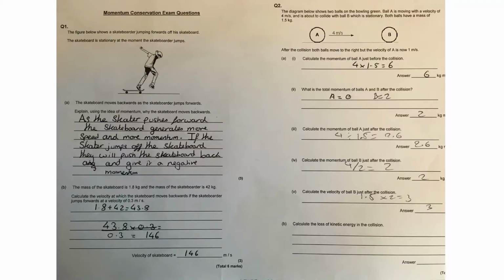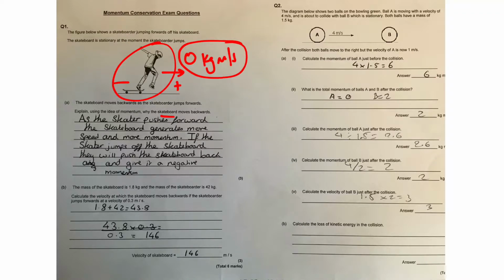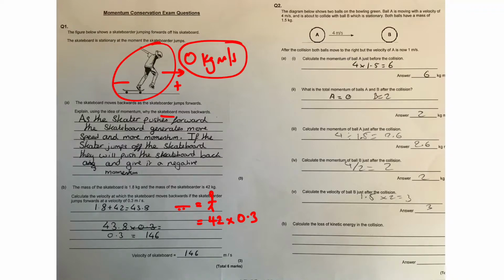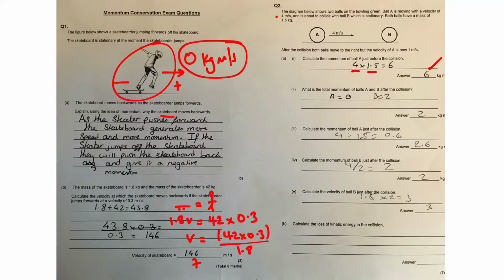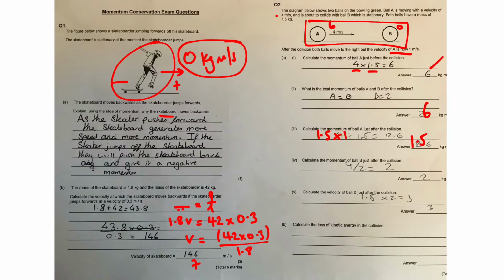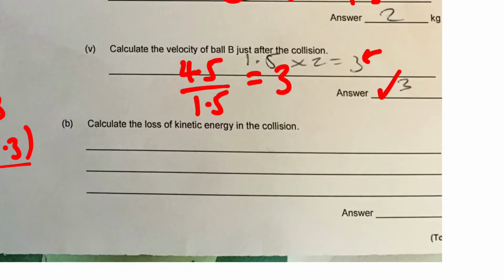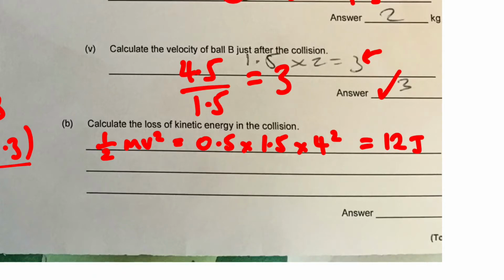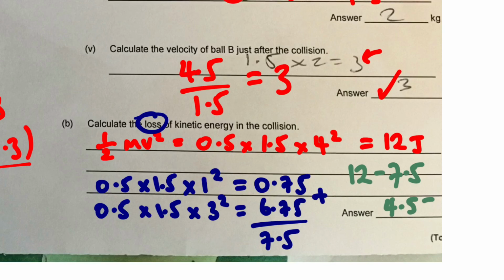Momentum Conservation Exam Questions homework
Answers to the homework,